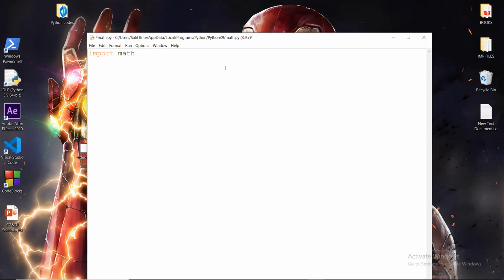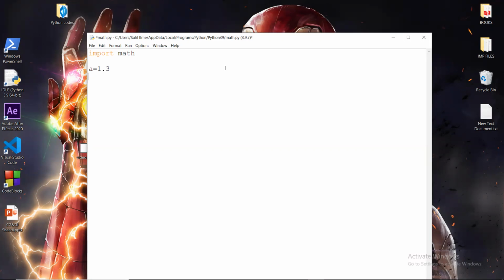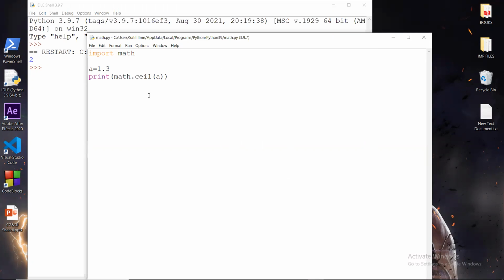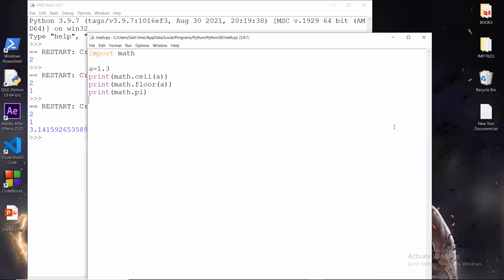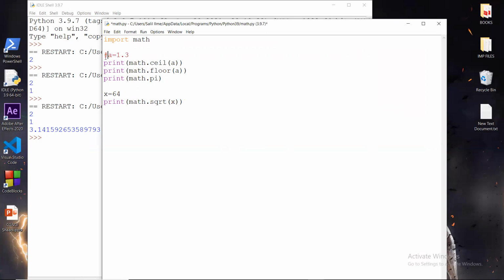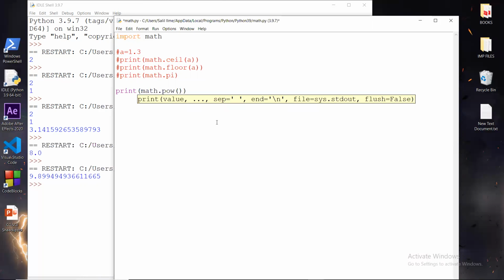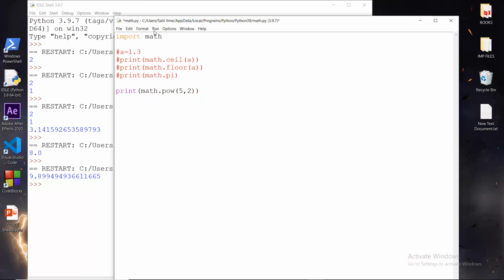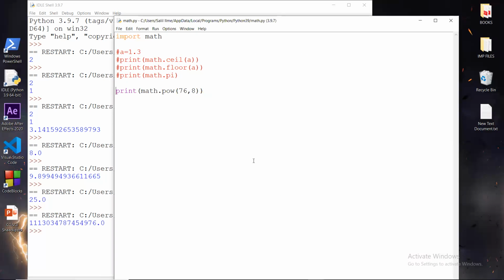Math Module in Python | Class 11 CBSE Python